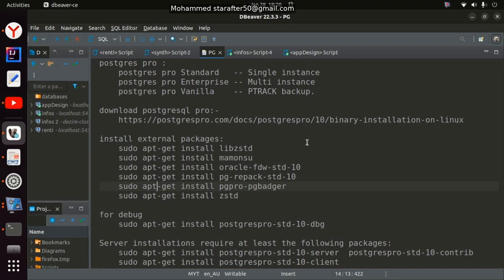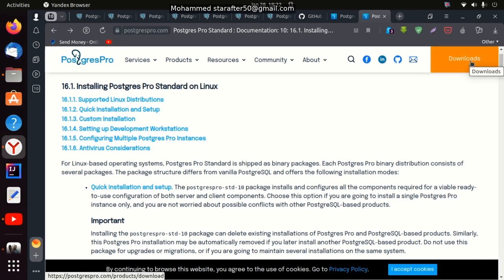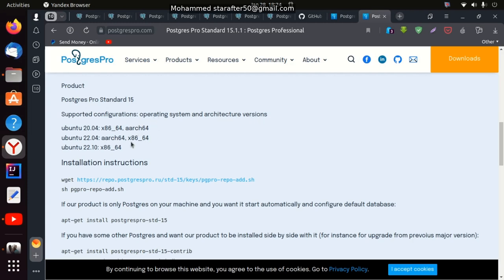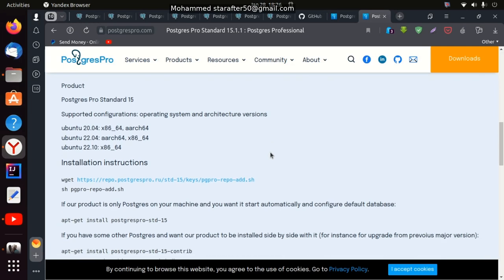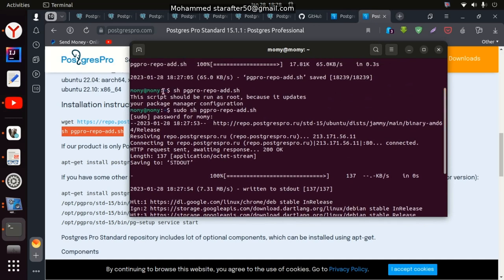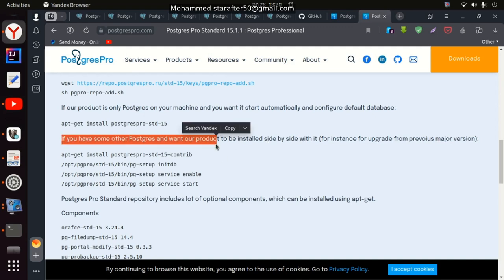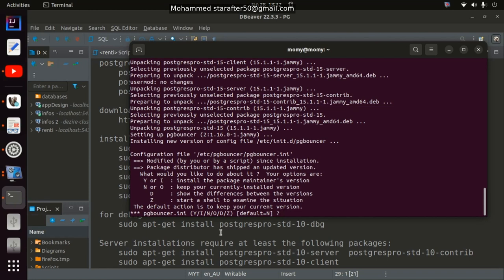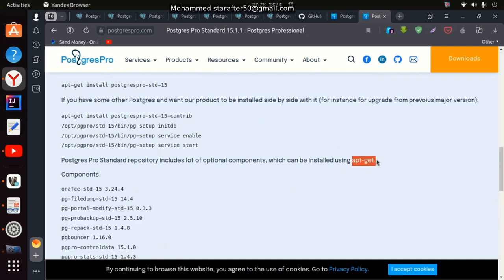2 PG Pro installation part 1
Installation steps part 1